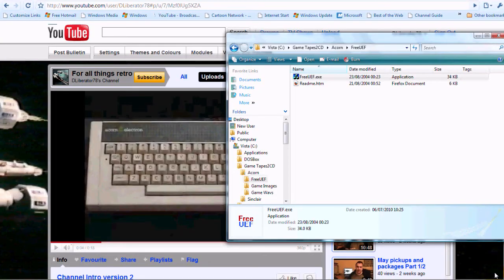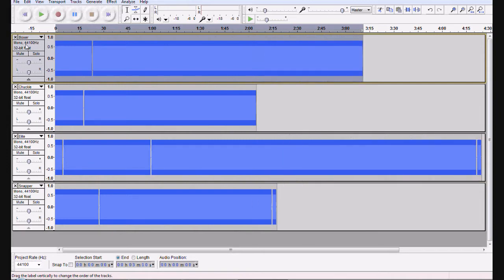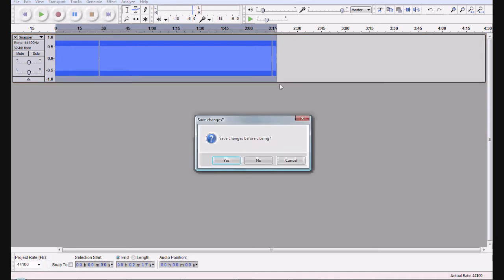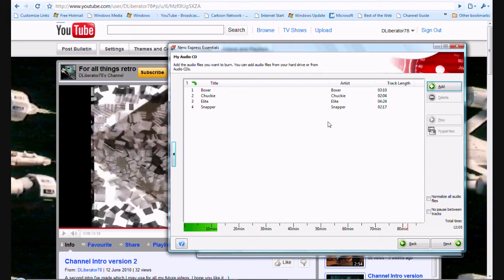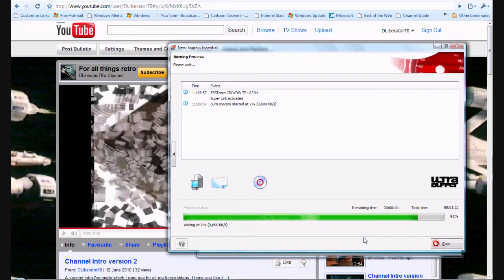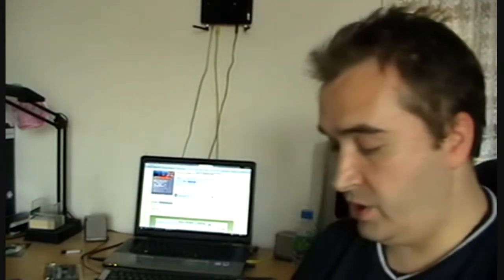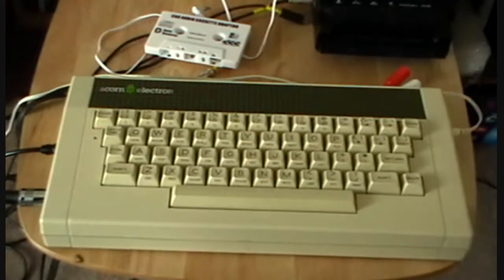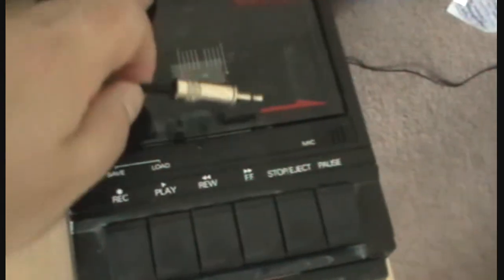Tutorial: Load Acorn Electron Games from a CD-ROM Part 2/3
In this tutorial we will learn how to convert Retro Computer emulator game images back in to sound waves so that they can be burned on to a CD-R as an audio CD and loaded into your original hardware.

This is part 2, part 3 will follow shortly. Thanks.

Tools Needed:

Software: FreeUEF  r9 Windows

Hardware:
3.5mm jack Car Cassette Tape Adapter for MP3 MP4 CD MD
Cost  £1.39 approx

or

3.5mm Stereo Jack Plug to 2x 3.5mm Mono Sockets 0.15m (preferred)
Cost  £1.85 approx